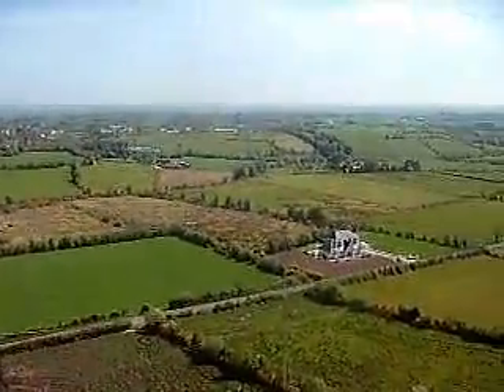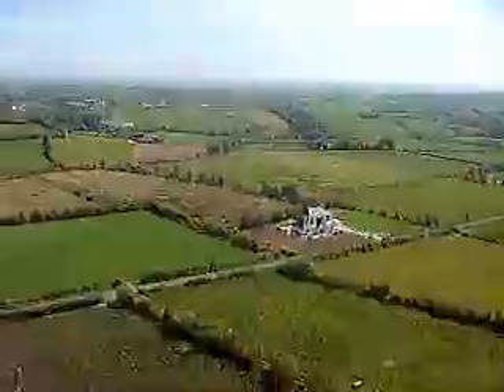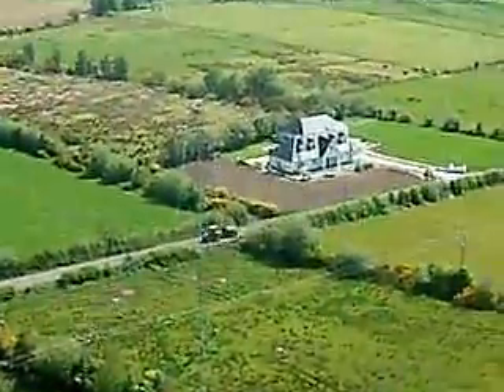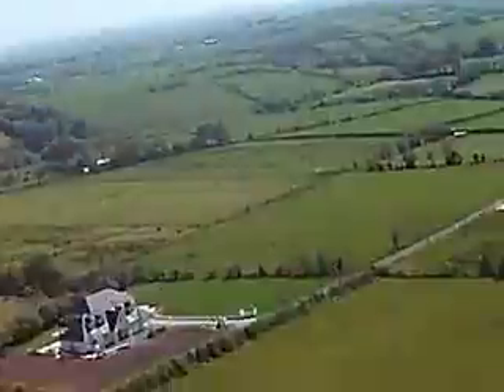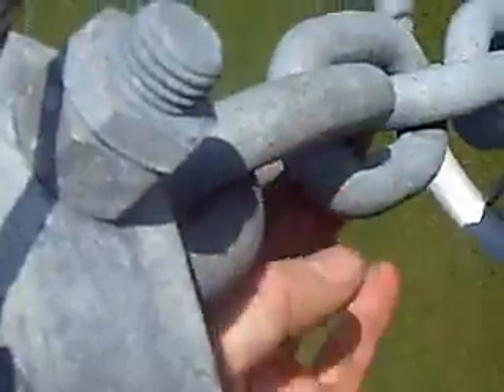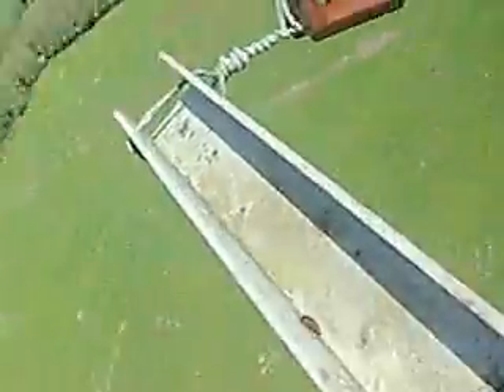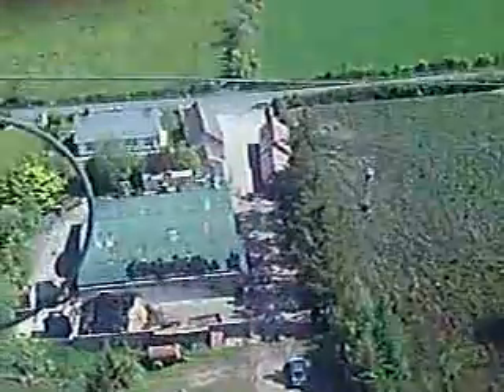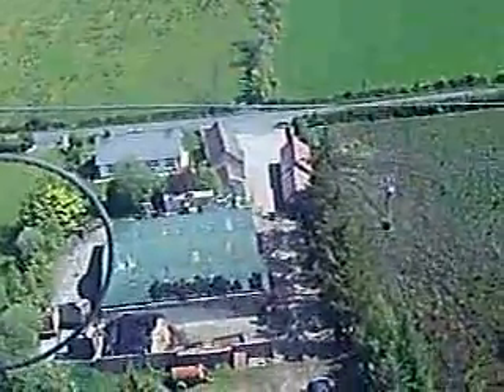AM 549 Khz, Co Monaghan, Ireland.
View from the top of the 200ft (61 metres) main mast at the Spirit Radio AM 549 KHz site Co Monaghan Ireland. Aerial rigger Brian Daly preparing to Install a new Aviation aircraft warning lamp on top on the tower.